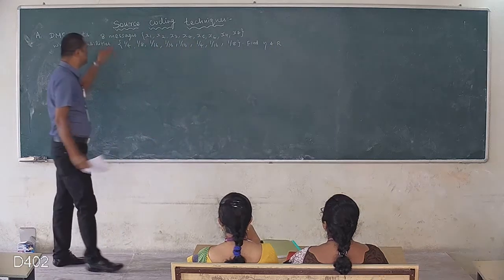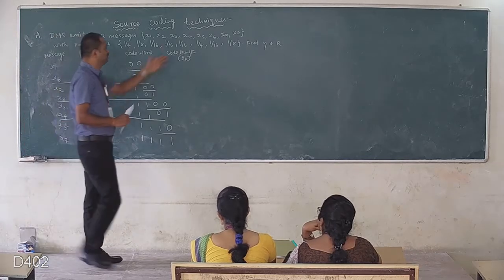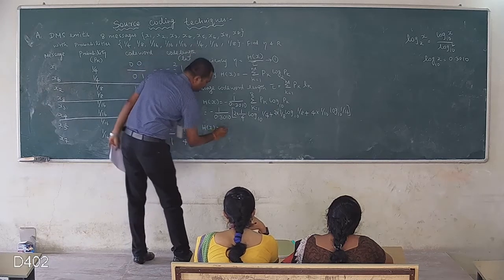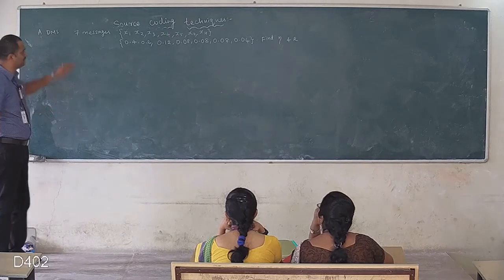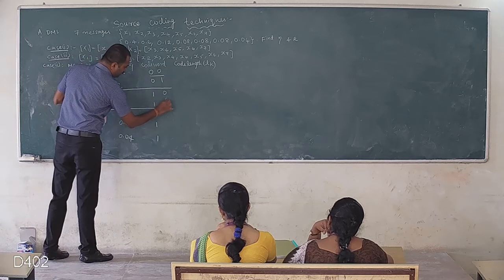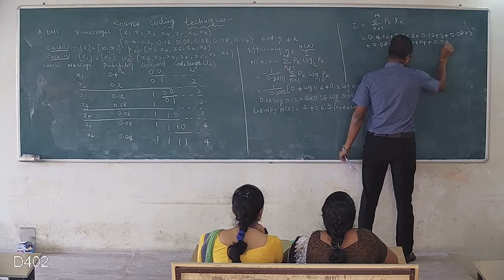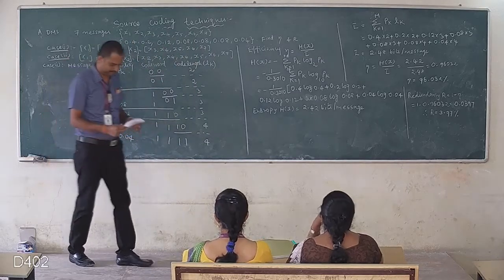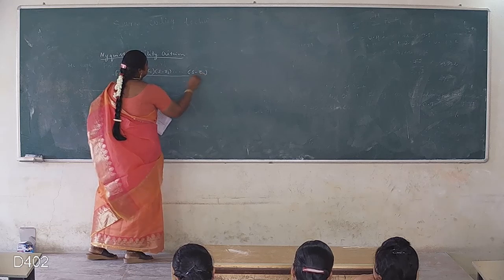Communication Theory Shannon Fano coding